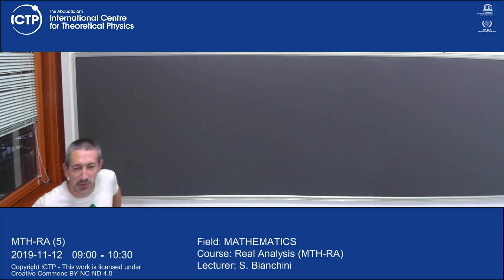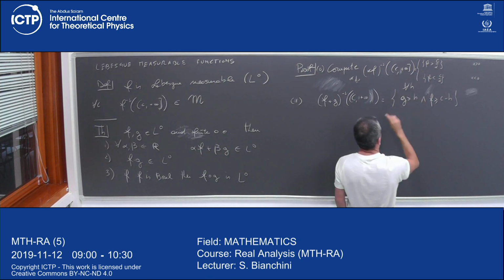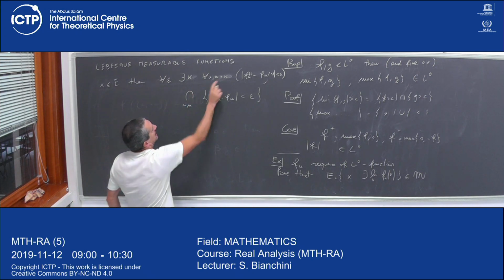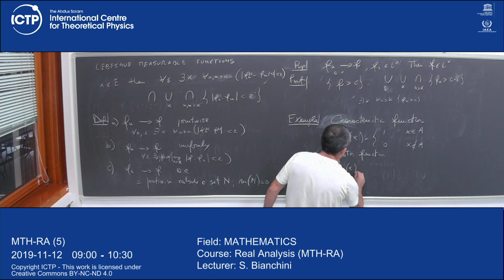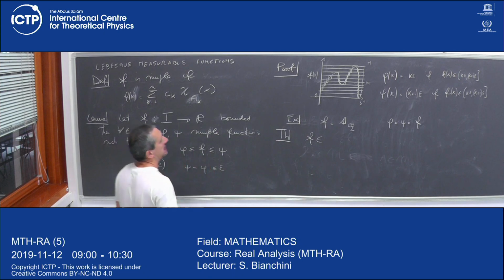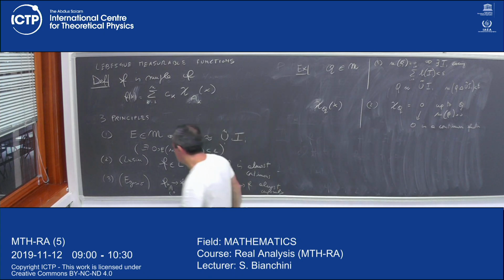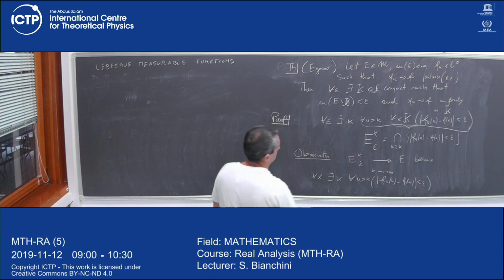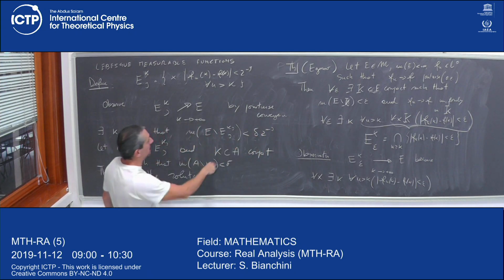Real Analysis (MTH-RA) Lecture 5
MATHEMATICS

MTH-RA_L05.mp4

S. Bianchini